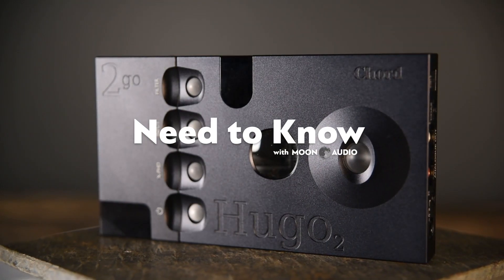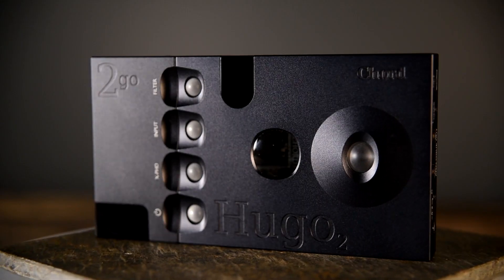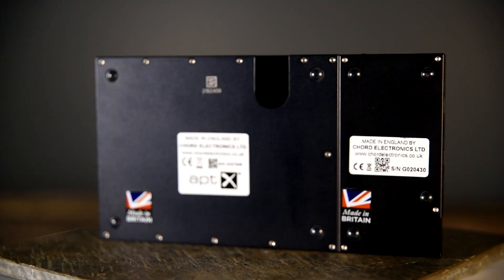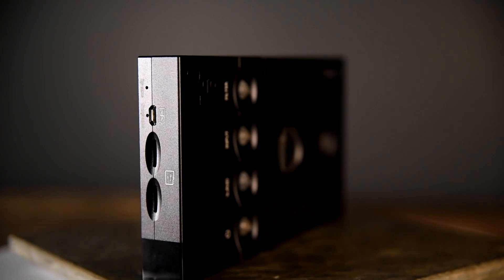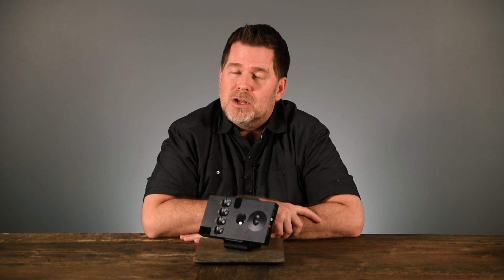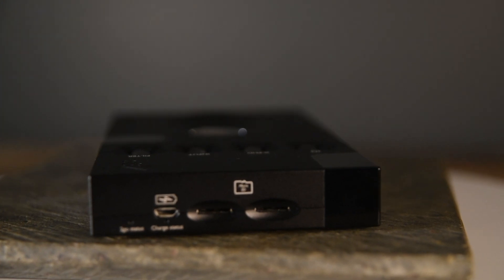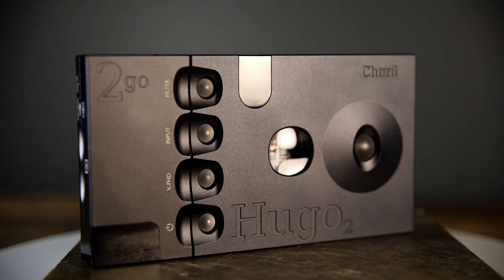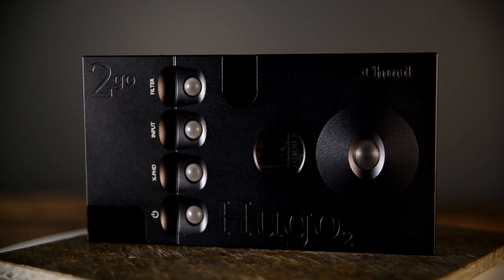Chord Hugo 2 DAC & 2Go Wireless Streaming Device | Need to Know | Moon Audio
Design: Digital Audio Converter and Portable Amp
Manufacturer: Chord
Released: Hugo 2 - 2017; 2Go - 2019
Use: Portable
Highlights: Chord Electronics advances the revolutionary Hugo digital to analog converter (DAC) and portable headphone amplifier with the next generation Chord Hugo 2.Perfect for on-the-go high fidelity, while being comfortable in support of a conventional audio system. With the arrival of the Chord 2GO you can now turn your Chord Hugo 2 into a high-performance streamer and server via a wi-fi or ethernet-enabled device.